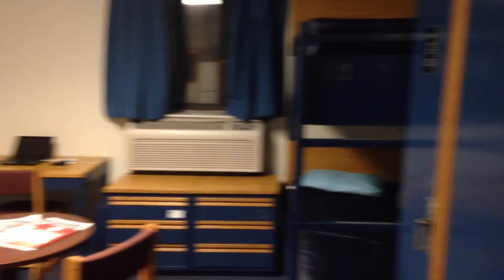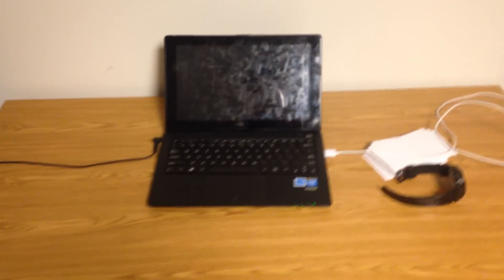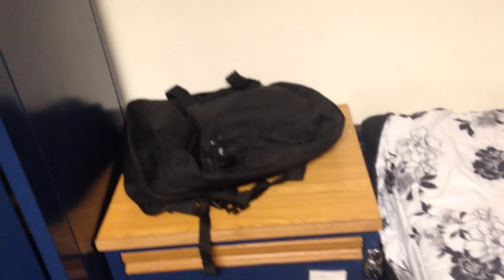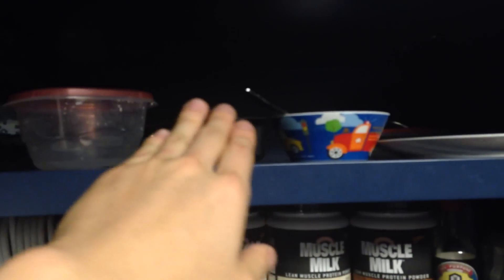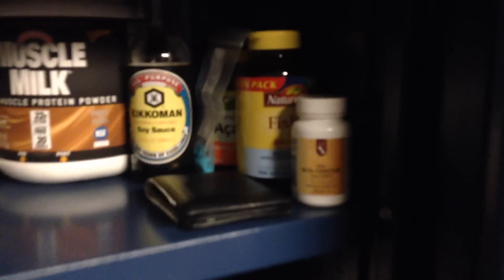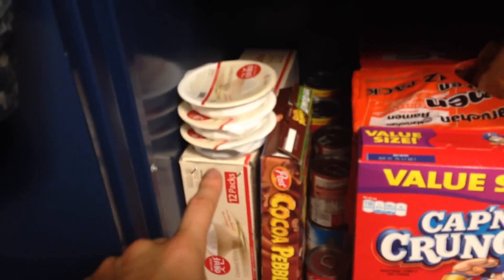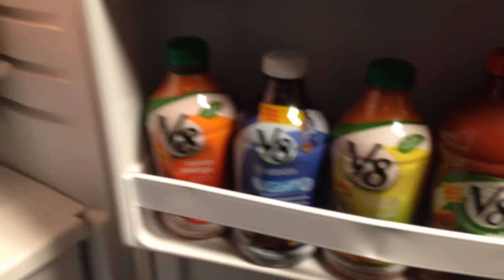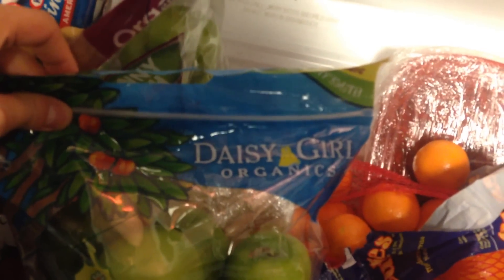Navy Barracks Room Tour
Hey! So i have been living in this barracks for about year and a half. It is an amazing facility and i enjoyed my time there very much